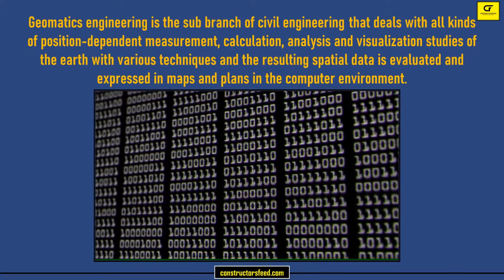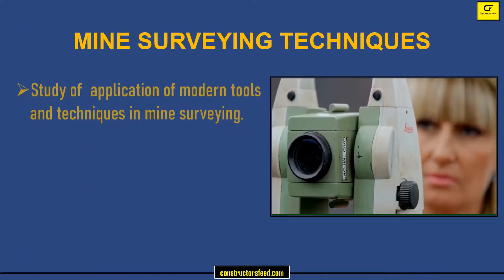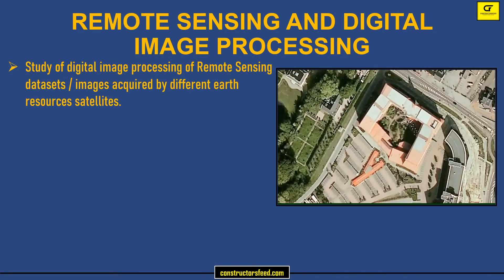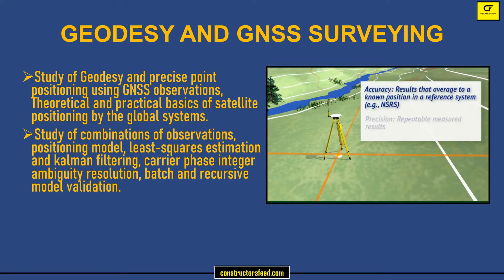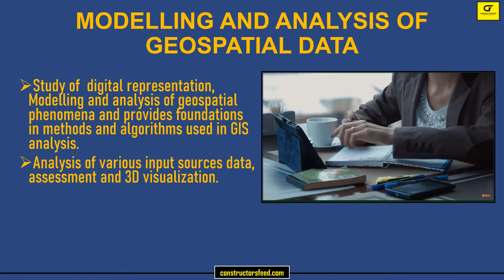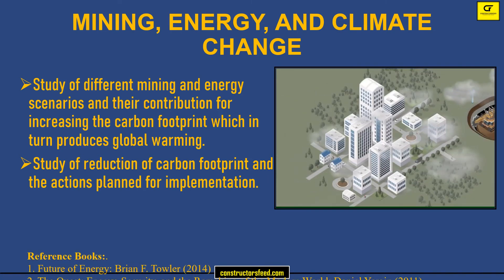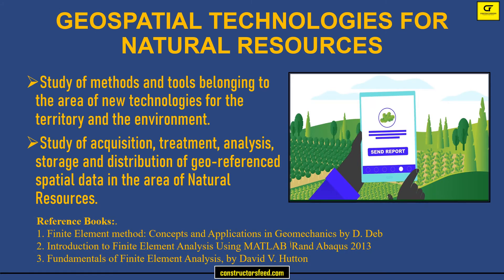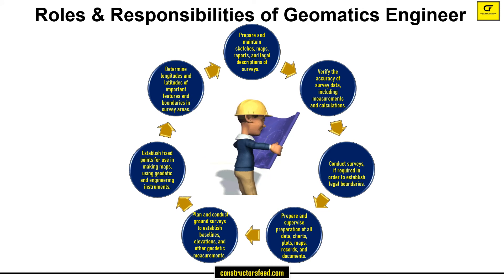Masters in Geomatics Engineering | Syllabus | Books | Roles & Responsibilities